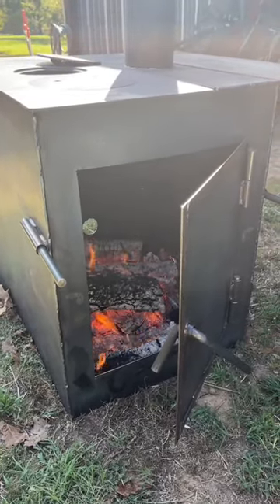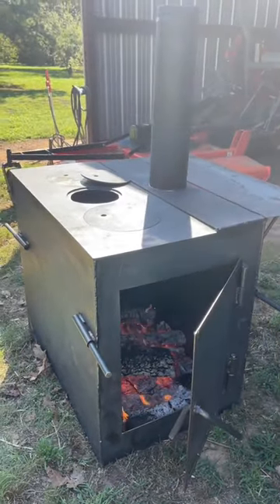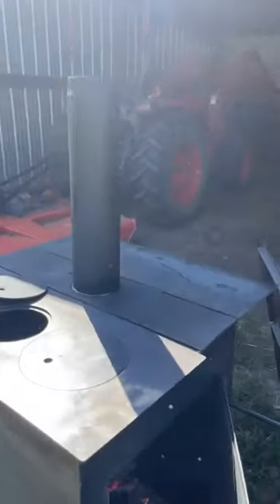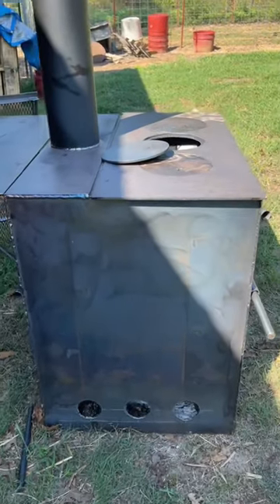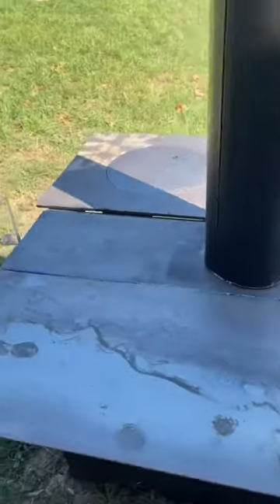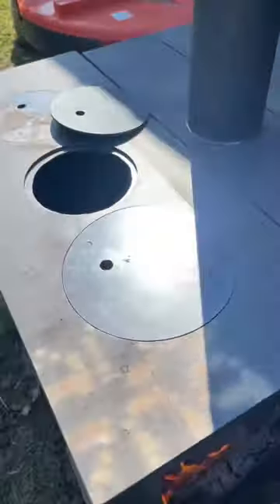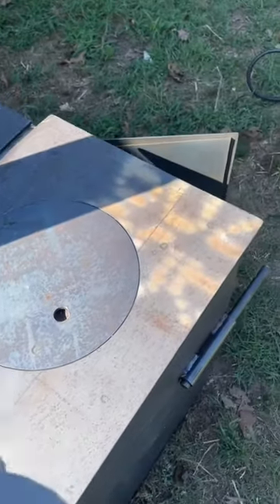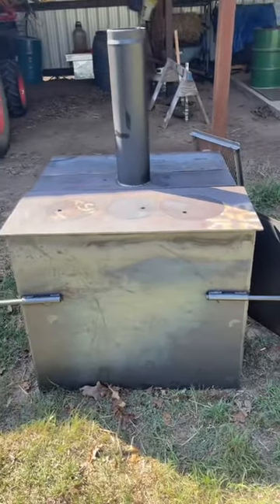New Cook Stove